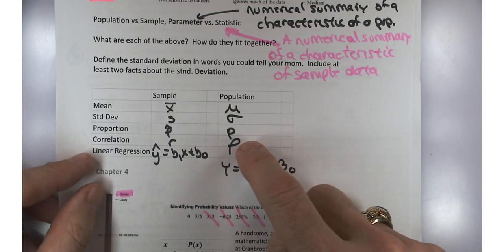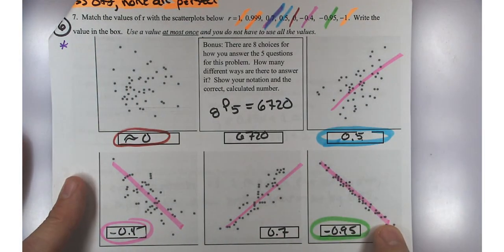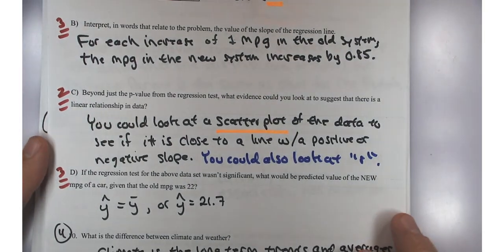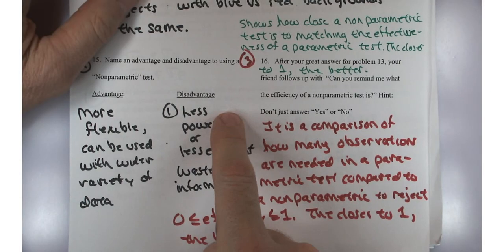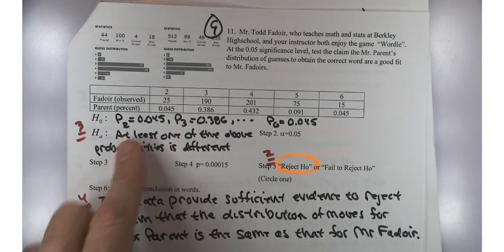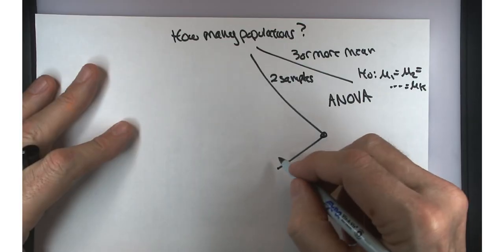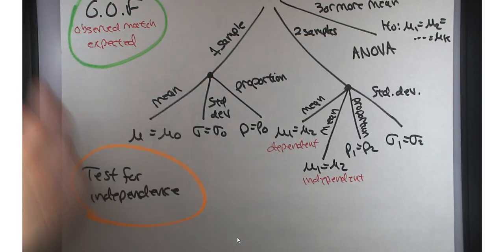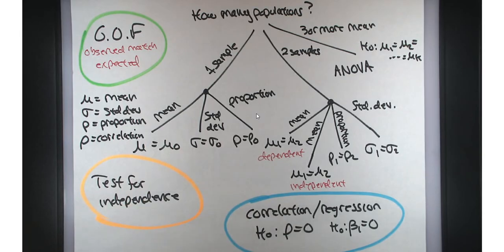Exam IV Comentary Fall 2024